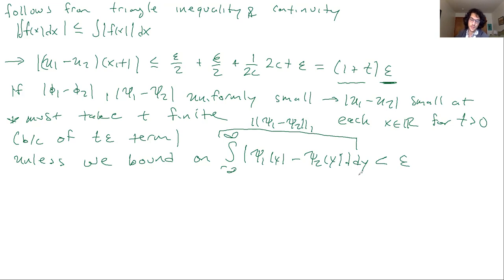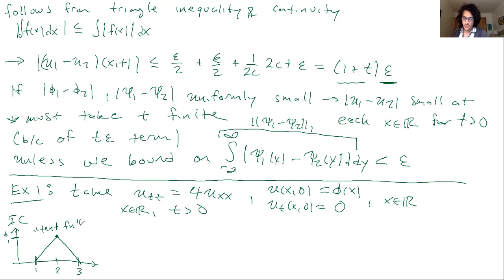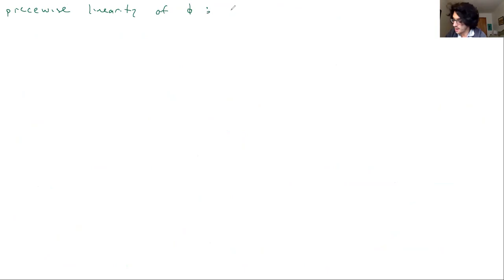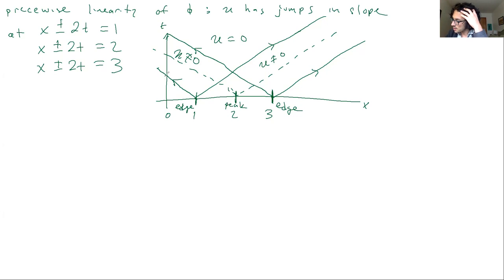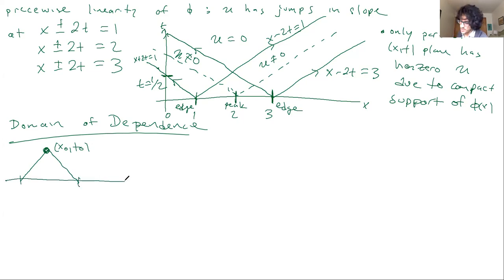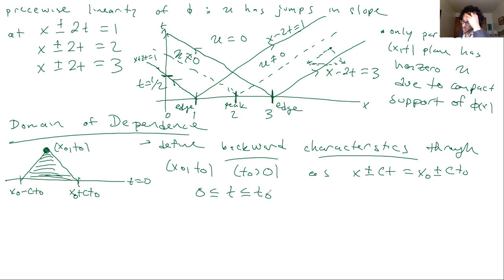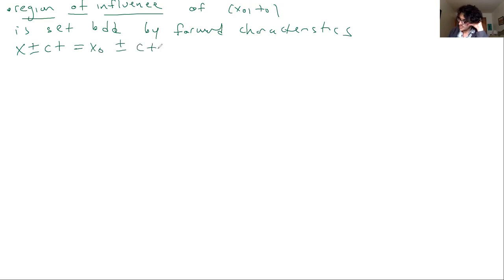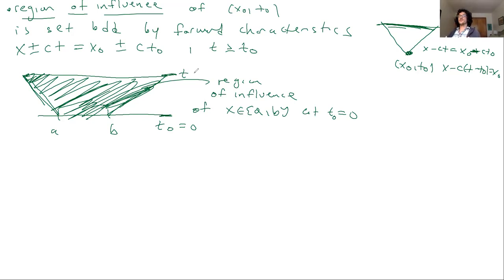Sept 11 (Pt2): Support + Domain of Dependence